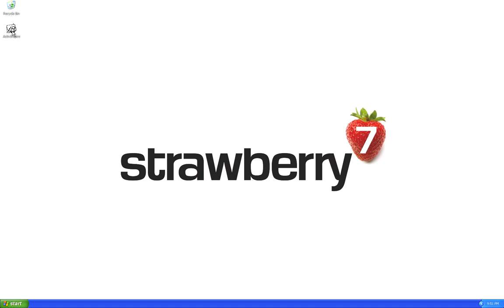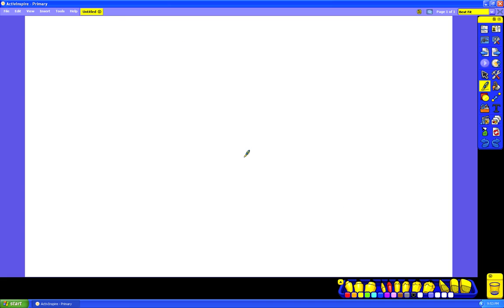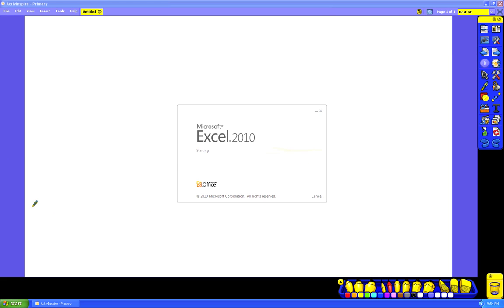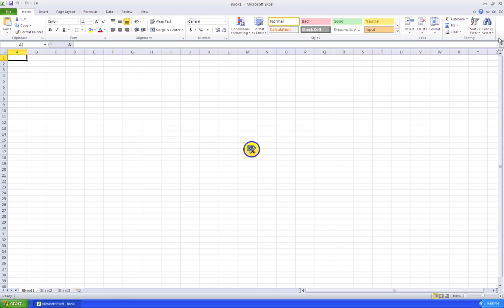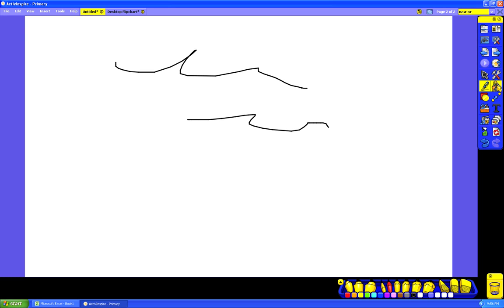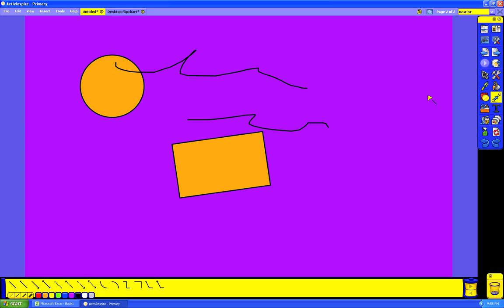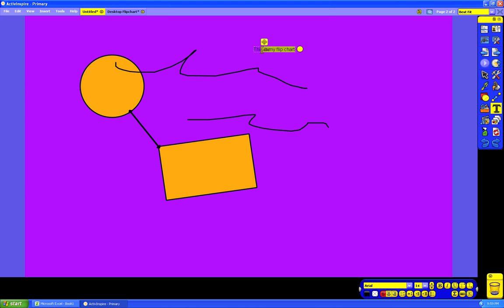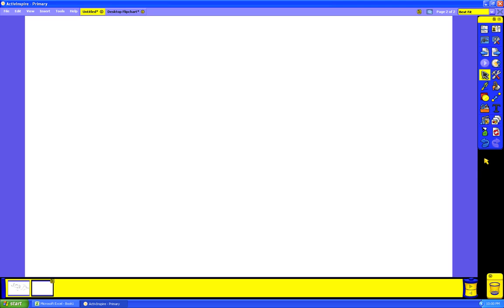ActivInspire - Introduction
This video gives you an introduction to ActivInspire, what you can do with it, where the key tools are and how to use it.